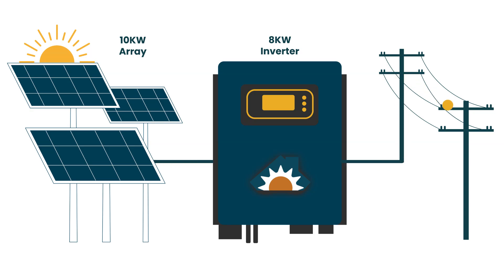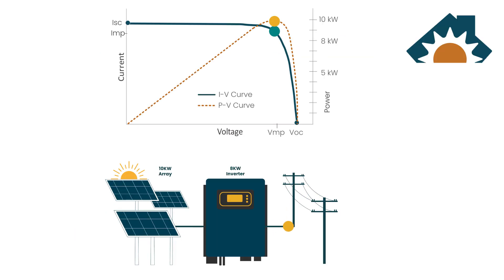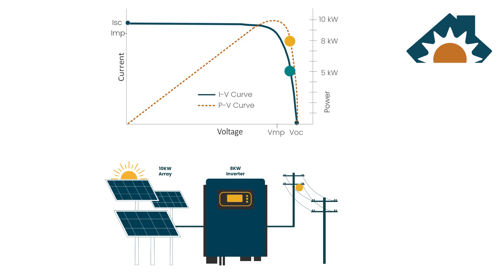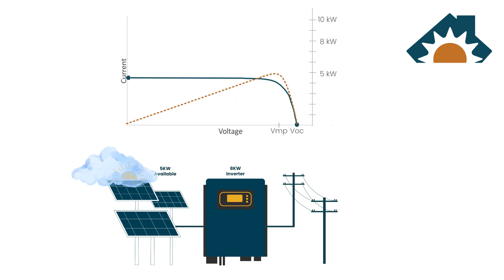Overloading An Inverter (DC to AC Power Ratio): How does it work?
Most inverters let you oversize the array up to a point relative to the inverter AC output. We often call this overloading ratio or DC/AC ratio.  I get questions like "how does that work?" and  "how does that not damage the inverter?".

This is how the inverter handles an oversized array (be sure not to exceed the inverters published limits).